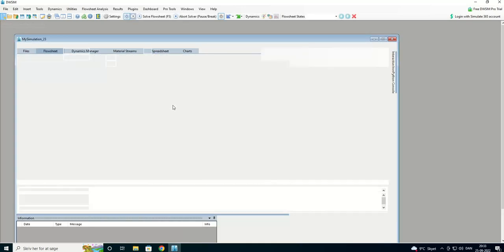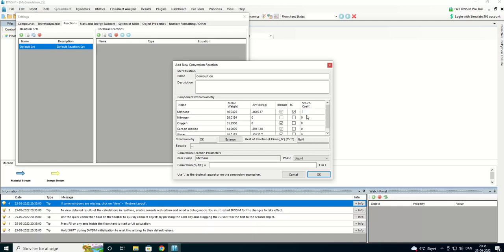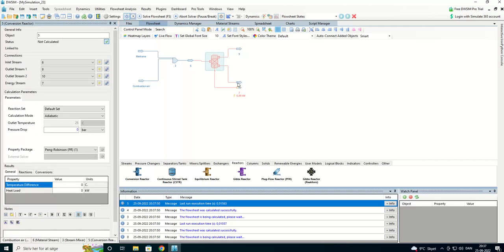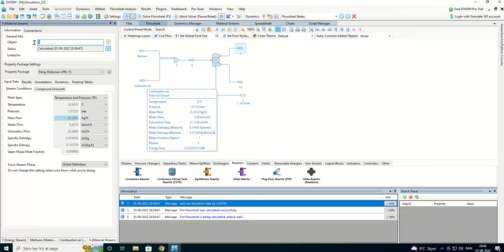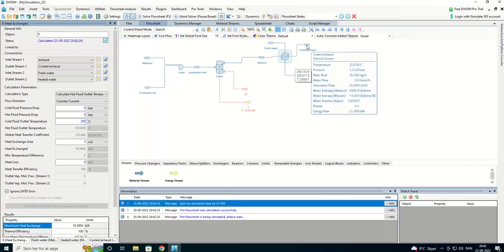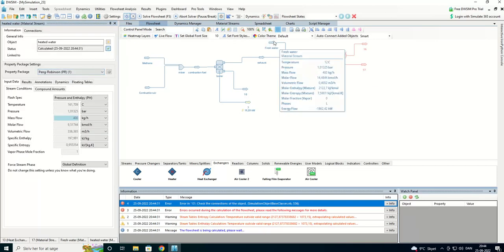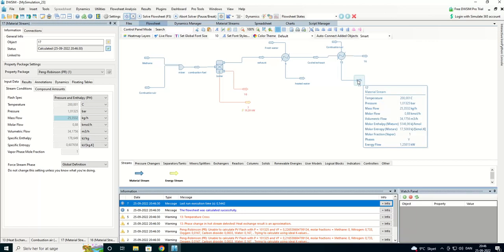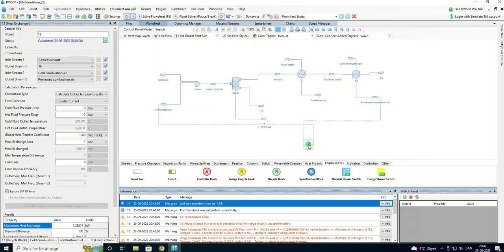DWSIM model of domestic natural gas boiler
Modelling a domestic natural gas boiler, with water heater and preheating combustion air